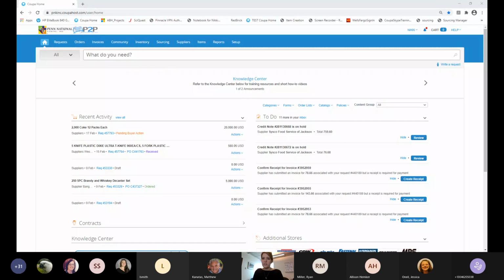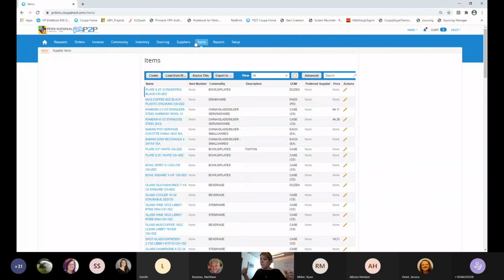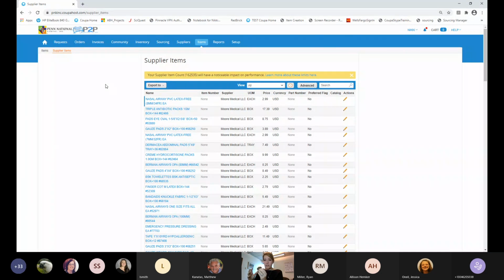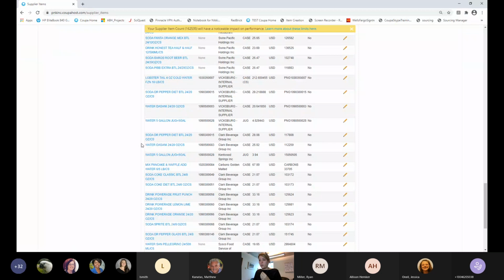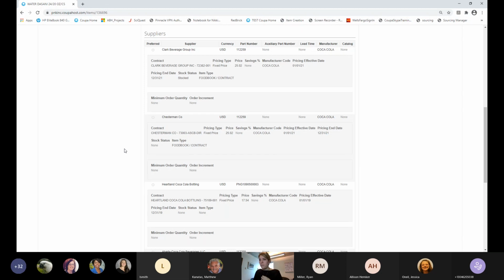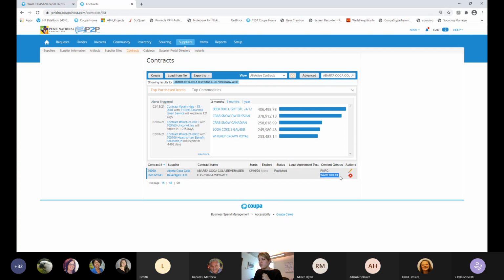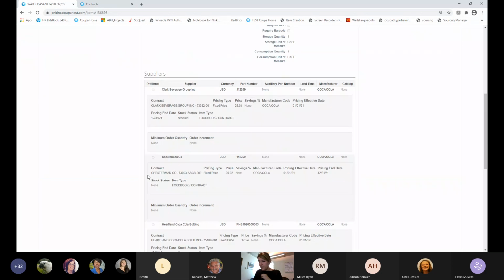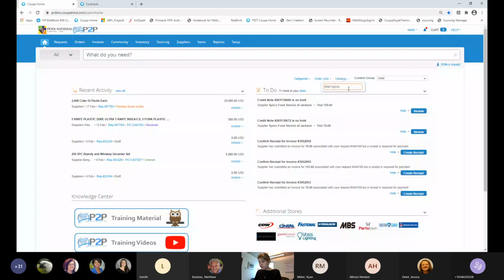Buyer Training by Topic 2.18 - Items!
Buyers View of Items, how to see them, who can see them and tips for checking on item by property!